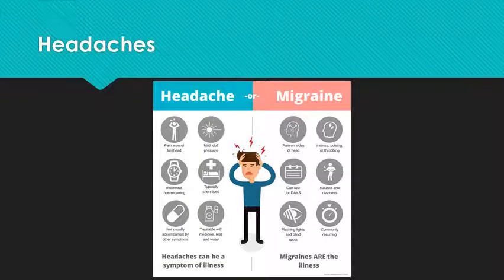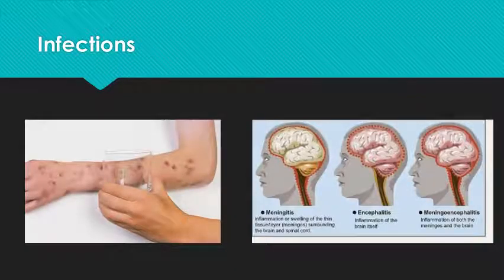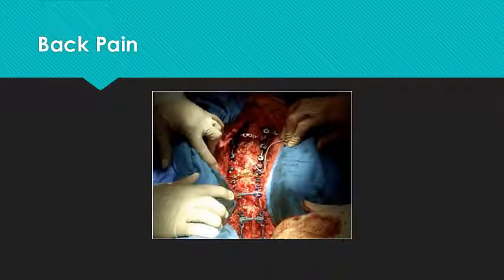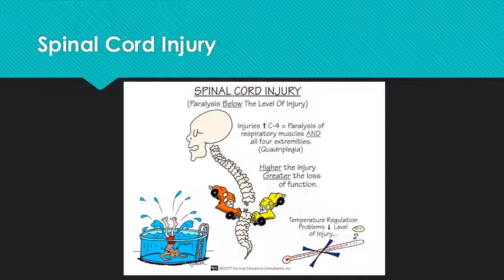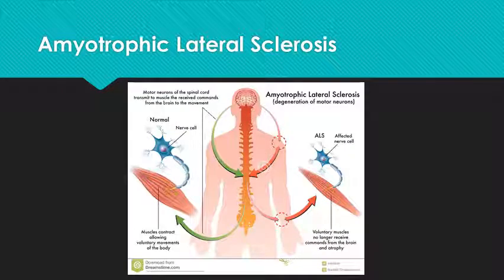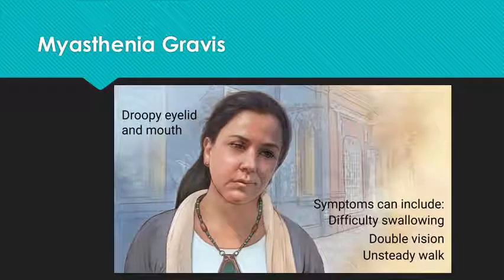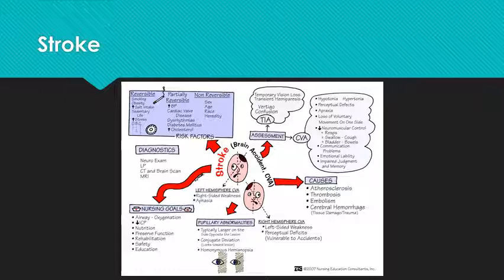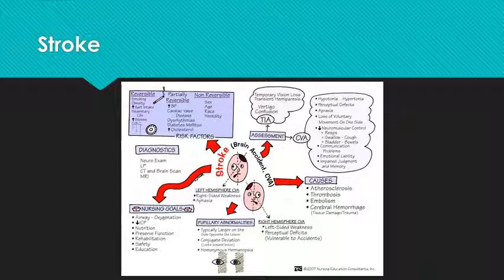Neuro Exam Review